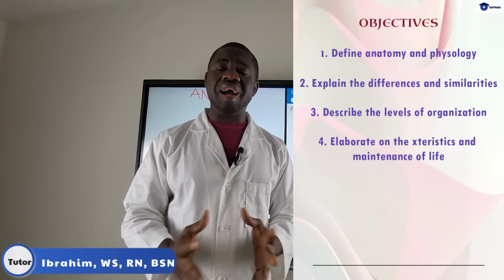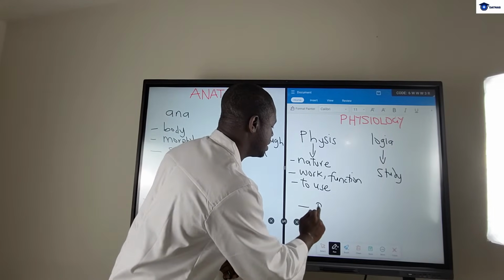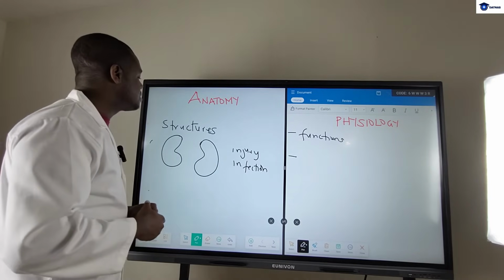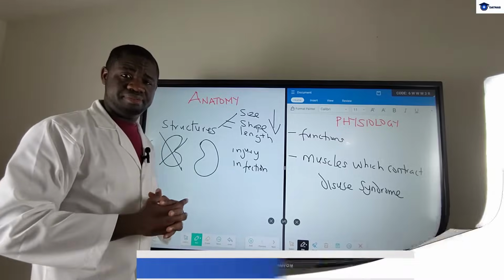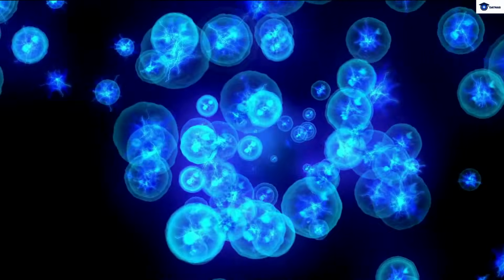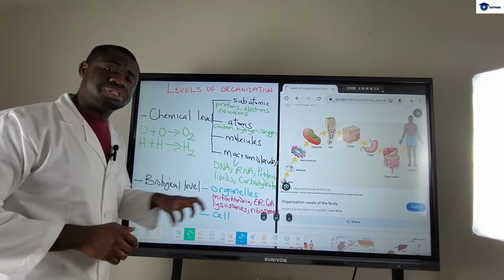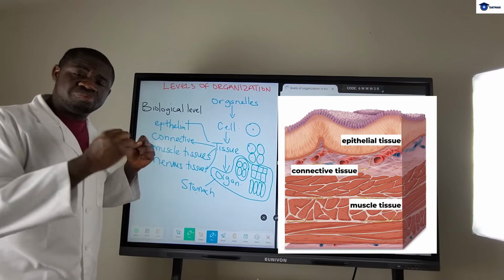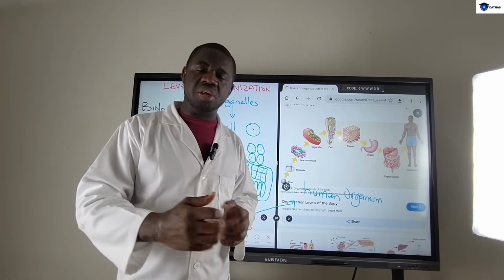Introduction to Anatomy and Physiology Tutorial 1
Students learn the definitions of anatomy and physiology and their relationships, levels of organization, and characteristics and maintenance of life